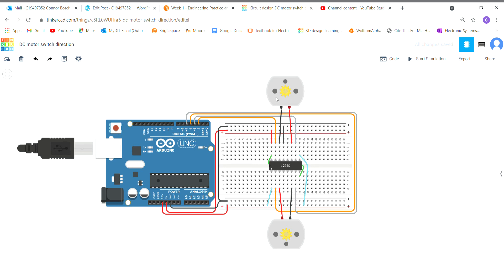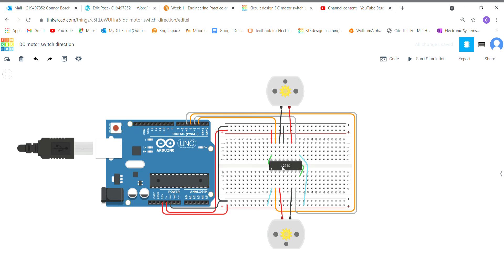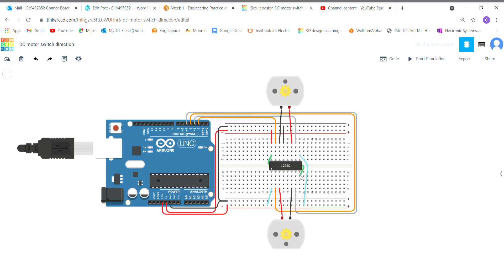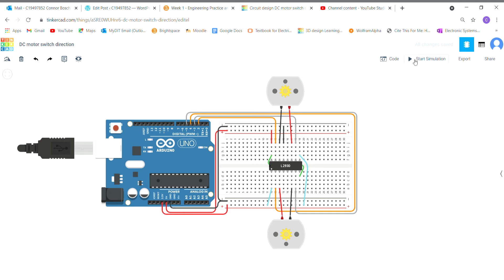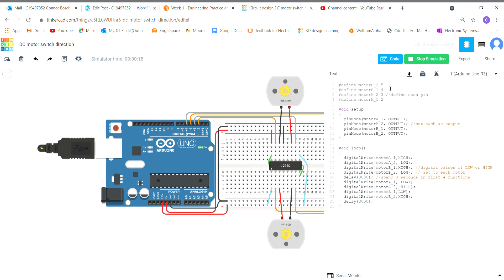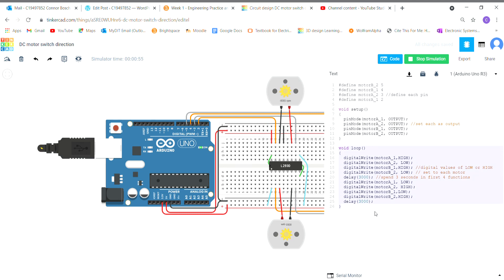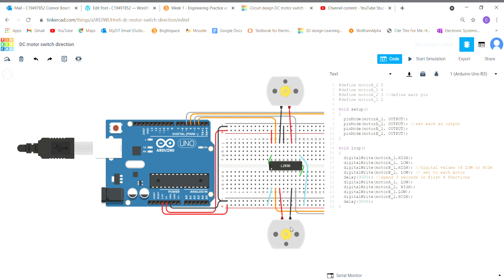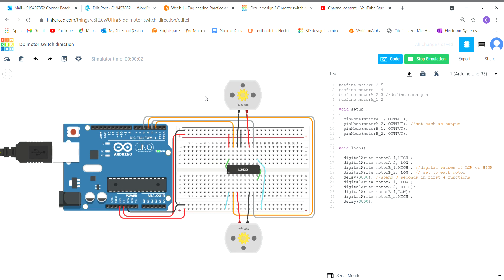DC motor switching direction TinkerCAD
In this video i will demonstrate the circuit and code on tinkercad. The circuit will drive in one direction for 3 seconds and then swap directions for another 3 seconds. Simple circuit